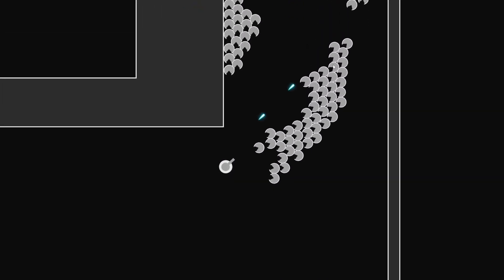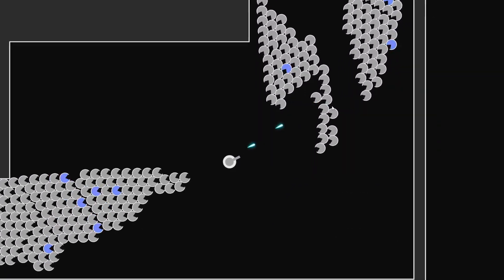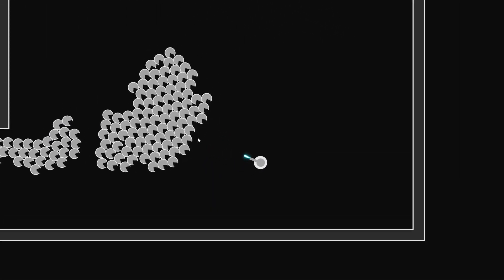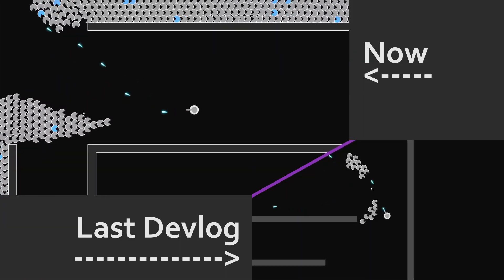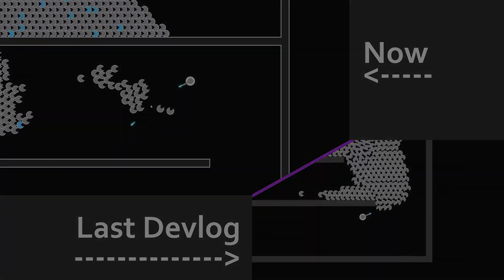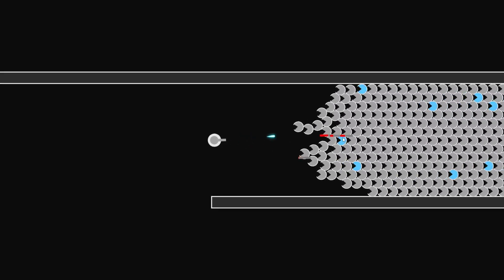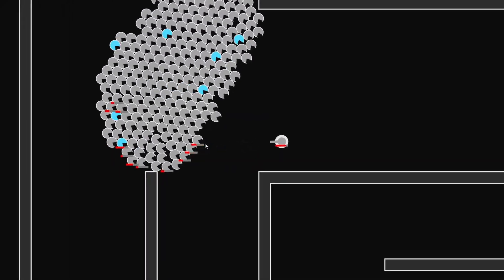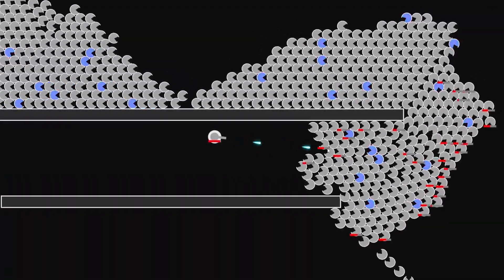EXPLOSIVE Enemies | 1000+ Enemies Bullet Heaven - Devlog 2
In this devlog I show you the progress on my 2d top-down bullet heaven indie game, where you fight over 1000 enemies at the same time. I use C++ and OpenGL to make this game.